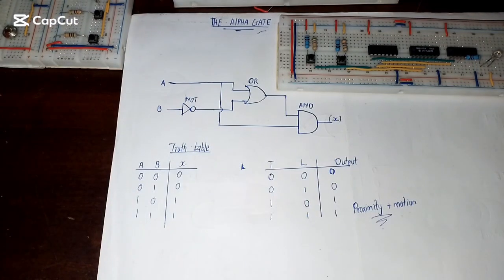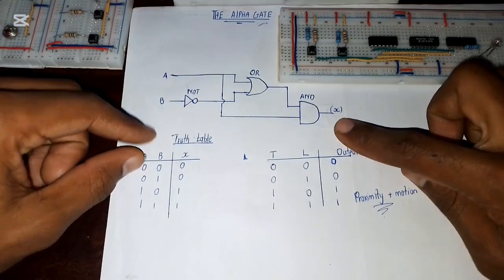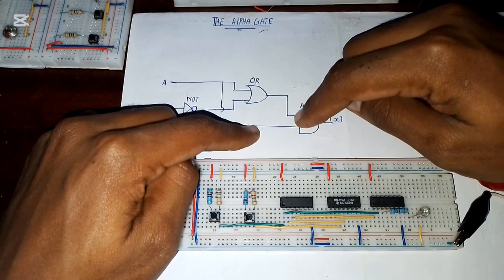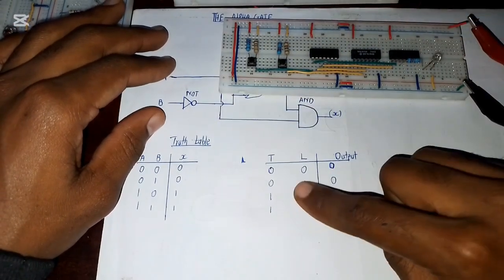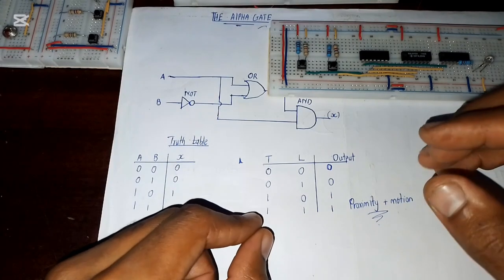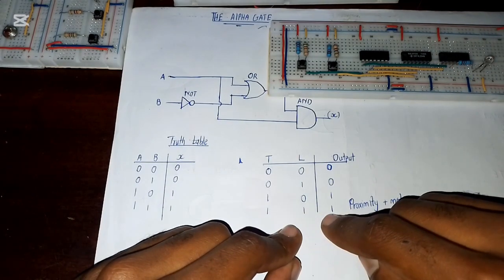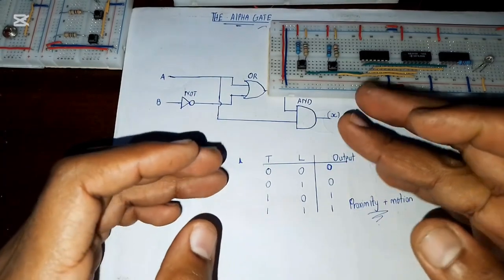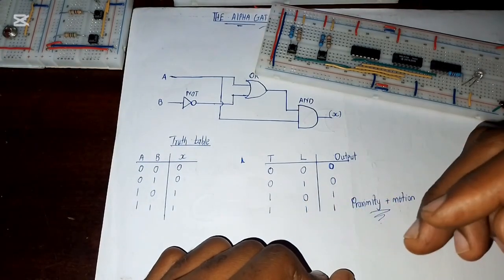Alpha Gate: A Logic Gate That Makes Smart Decisions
This logic gate gives one of the input more priority than the other but still the other input is important